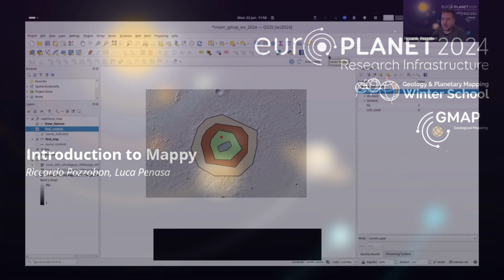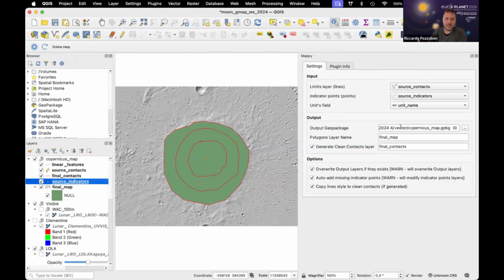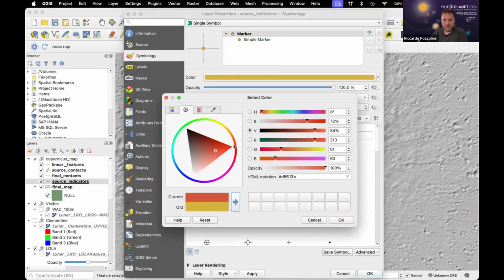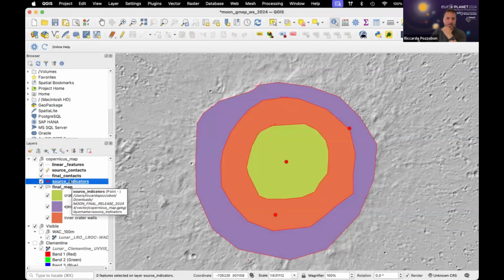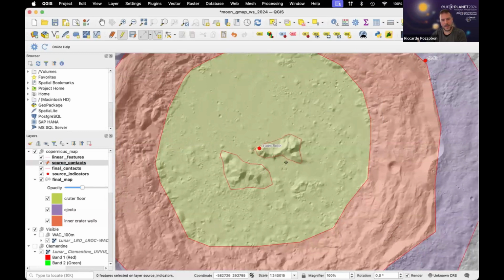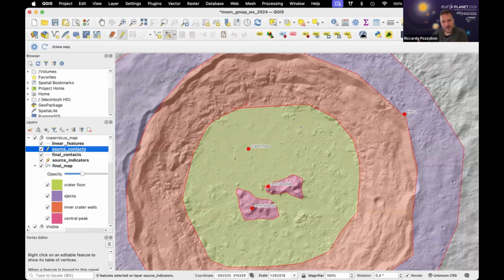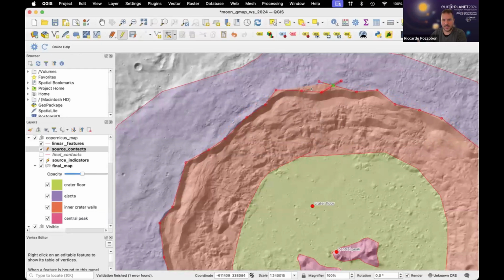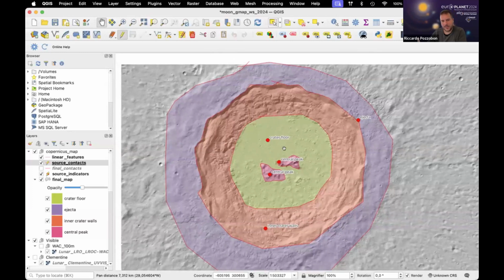Introduction to Mappy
Riccardo Pozzobon, Luca Penasa